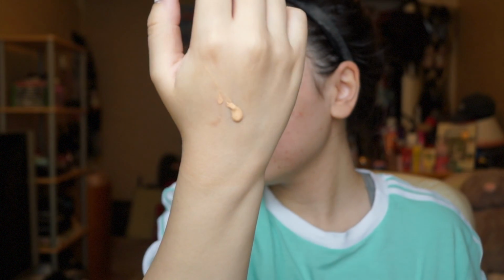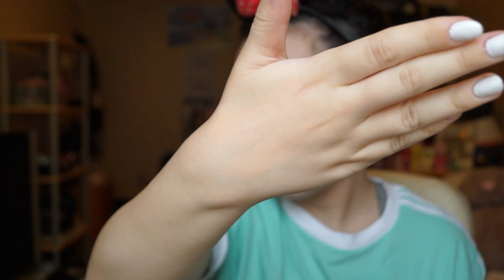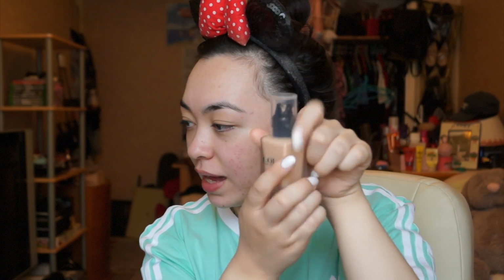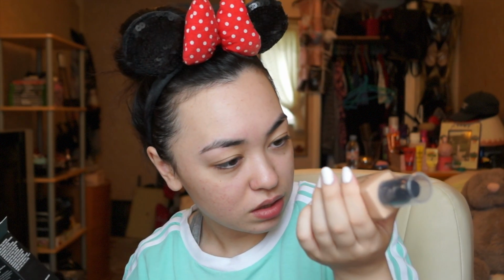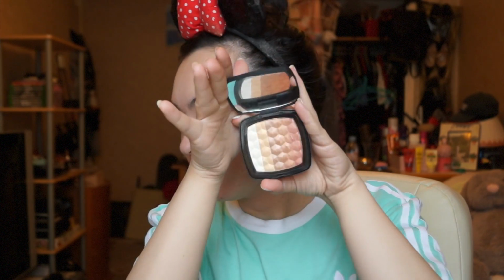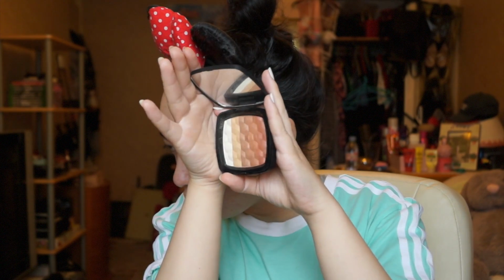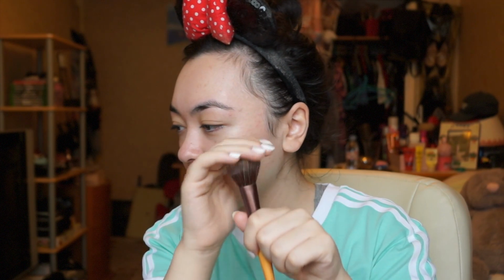LOLA Makeup Foundation & Pressed Power trial + tested! // Caroline Mystee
Hiii!!

I just wanted to try out these 2 products on camera to see if I'd like them! All went to plan and I actually did lol.